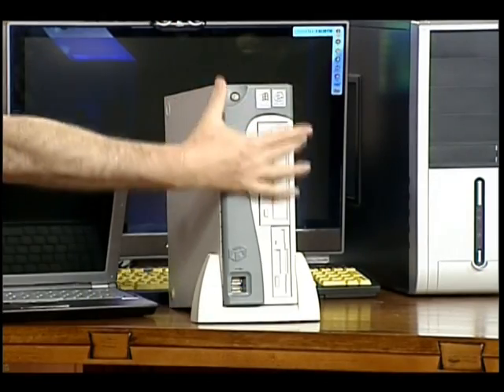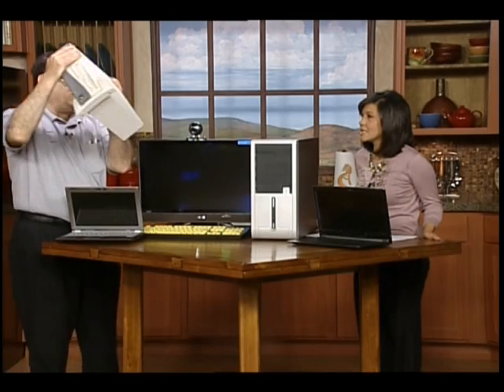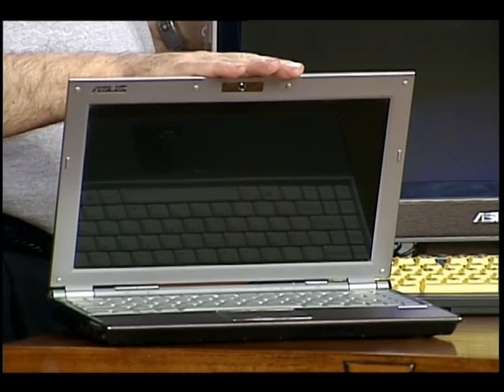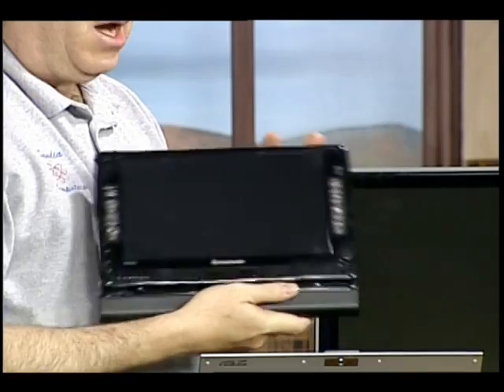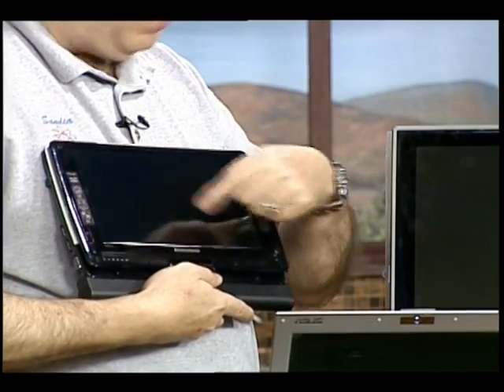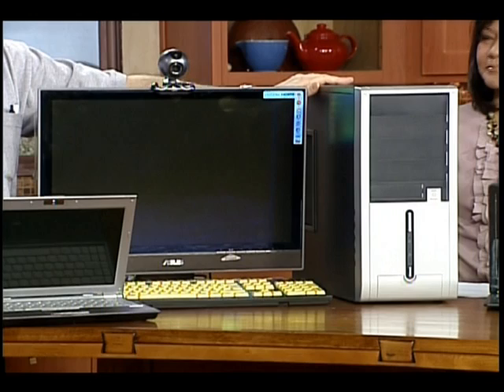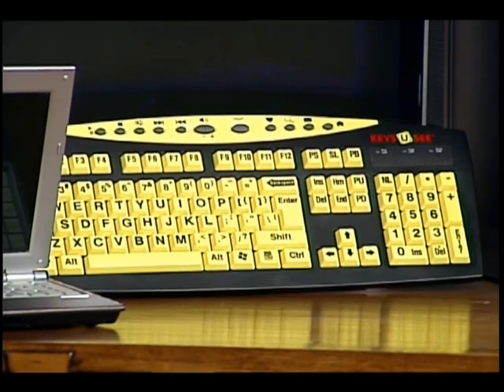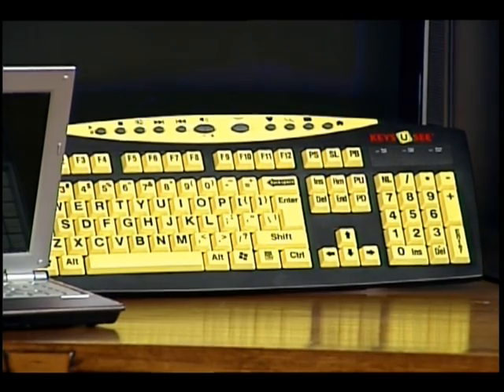Sandia Computers Getting The Right Computer episode Good Day New Mexico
Guru Stu aka Stuart Gorelick, owner of Sandia Computers in Albuquerque NM, talks about getting ther right computer. Sept 1, 2010